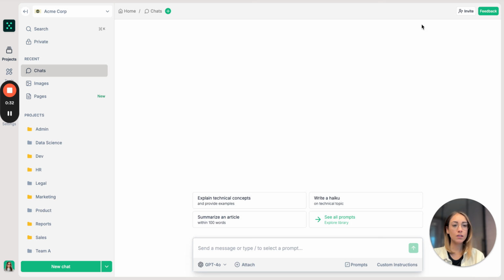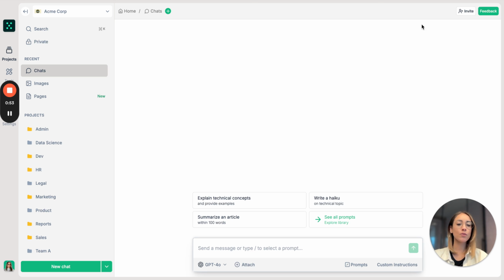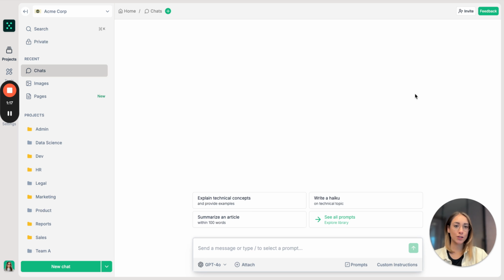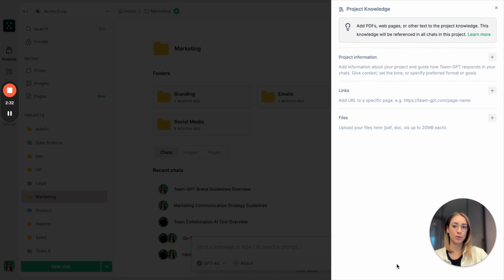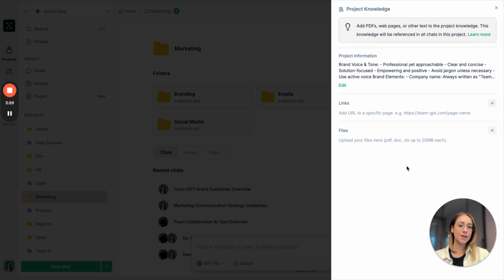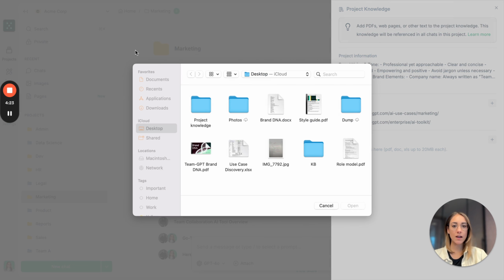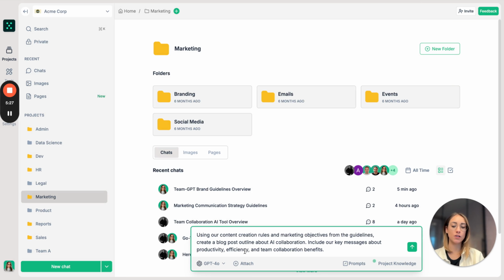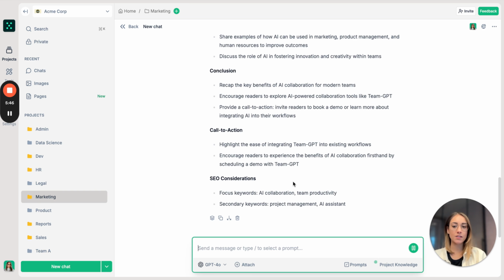Project knowledge for Marketing teams | Team-GPT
In this video, you will learn how marketing teams can use Team-GPT's Project Knowledge feature to maintain brand consistency and speed up campaign creation. Watch how to store brand guidelines, campaign materials, and market research in one place, allowing the AI to automatically reference these materials in every conversation.

This tutorial is ideal for marketing teams who want to ensure their AI-generated content stays consistent with their brand guidelines while saving time on repetitive tasks.